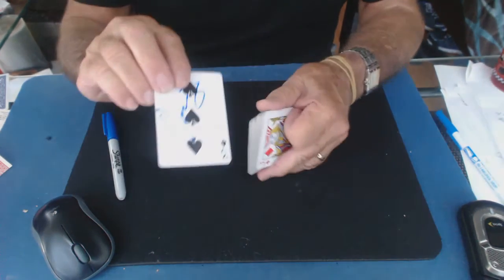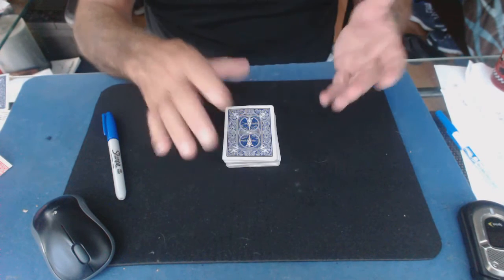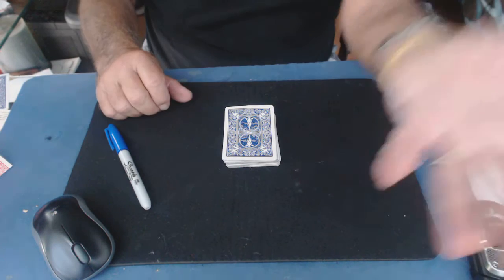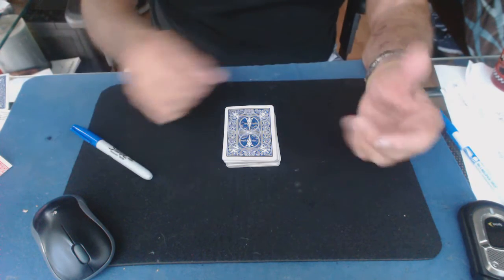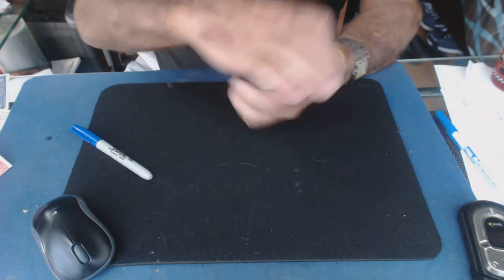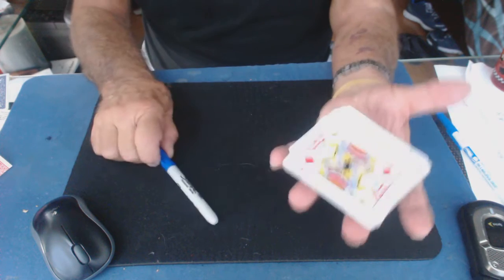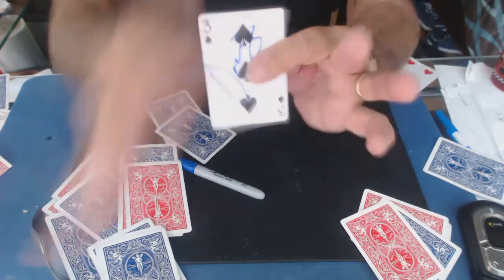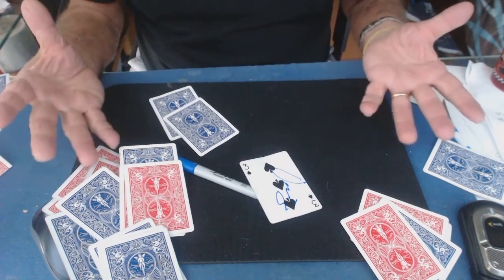Video 602 THE MARINI CARD STAB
M  NOT TO BE CONFUSED WITH THE MALINI CARD STAB